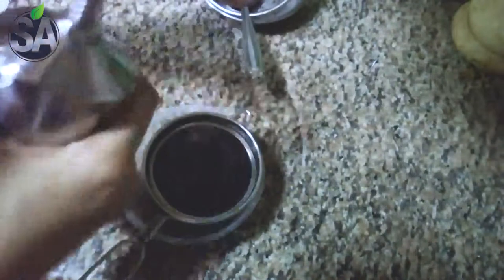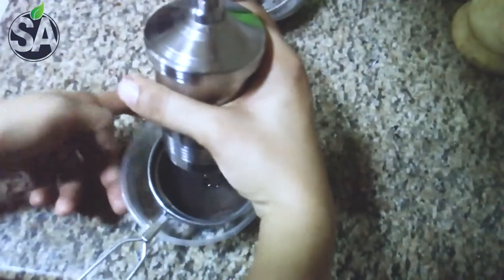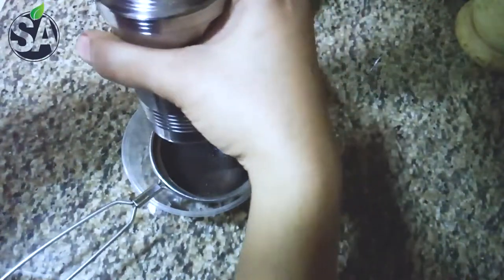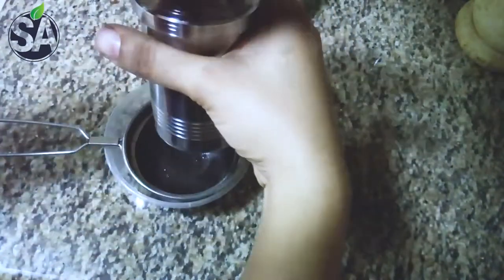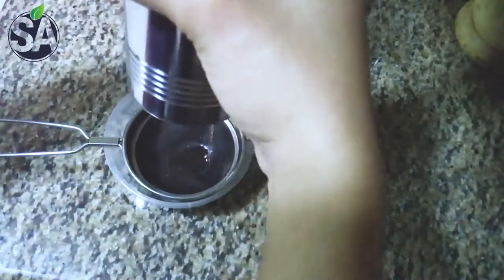Urukku Velichenna Filtering Method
Easy method to get more oil.